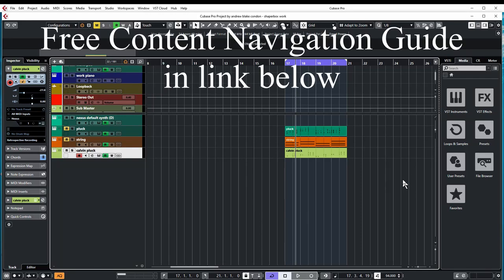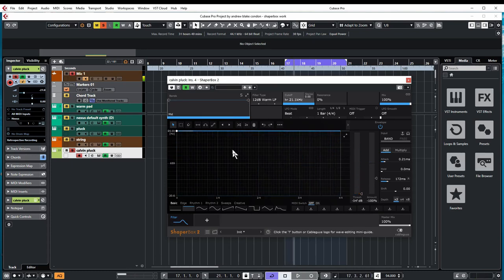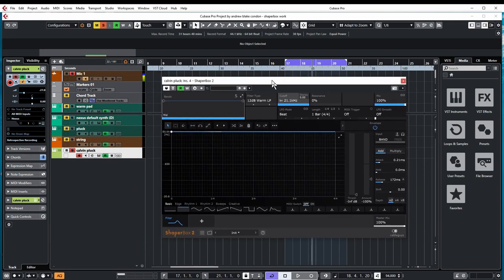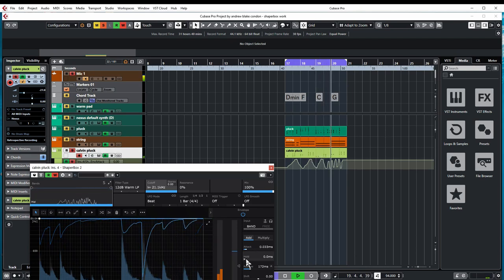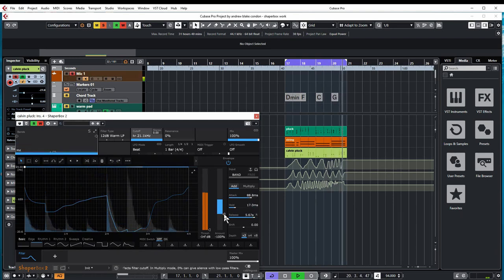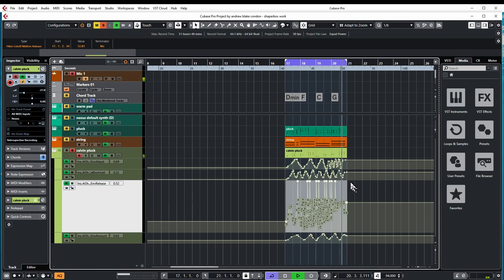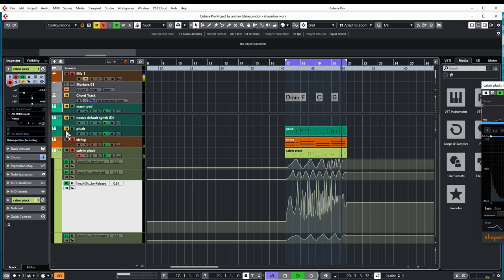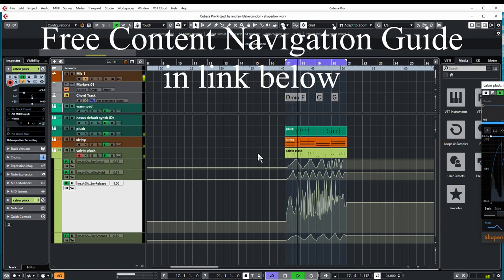Automation and The Envelope Follower Cableguys Shaperbox2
Stop Wasting Time ! for quick and easy access to all the content on this channel. It will save you hours of referencing and cross referencing time when you are trying to find the answers to problems you are facing from the manuals.
Constantly Updated and Free to Use….

 Welcome as we take a Journey through The CableGuys ShaperBox 2. Today we are looking at Automation and the Envelope Follower

And you can check out some of my music on Spotify